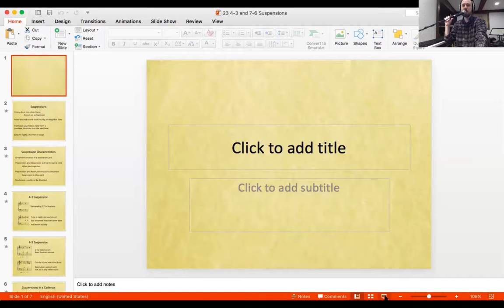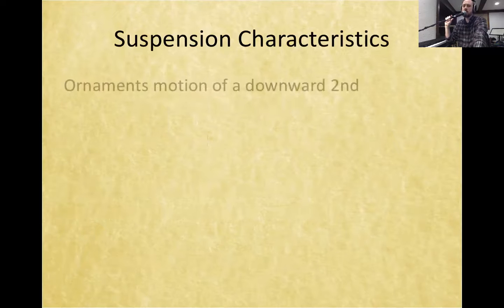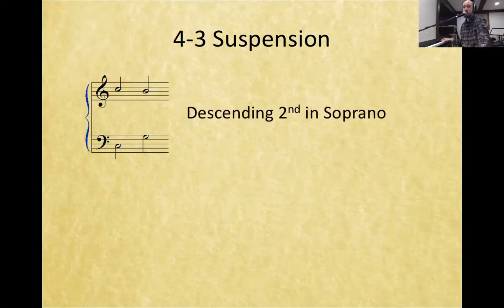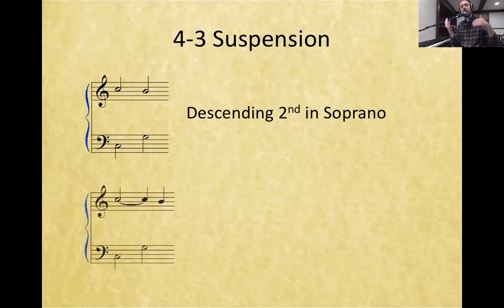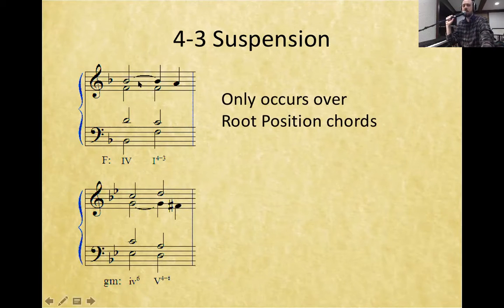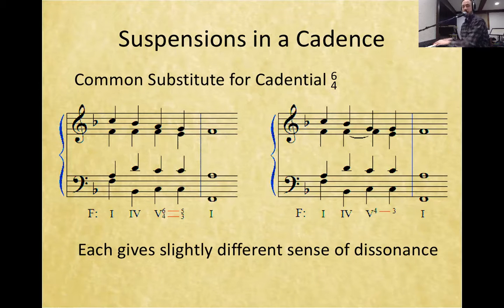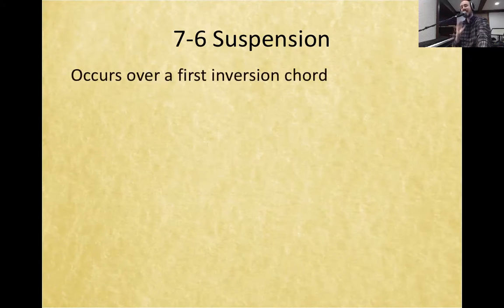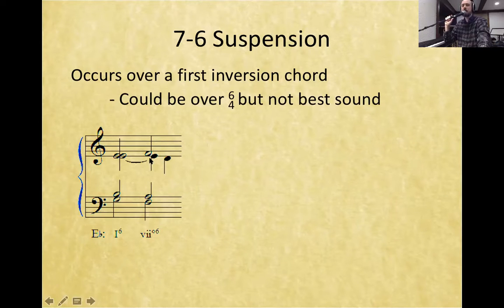Suspensions Intro, 4-3 and 7-6 Sus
Let's take a look at Suspensions, which up the NHT game a bit.  One of the big adjustments here is that we need to be a bit more careful with our labelling, because there is a wider variety inside the Suspension family.  Luckily, we use intervals above the bass to name them, just like we do in inversion symbols.